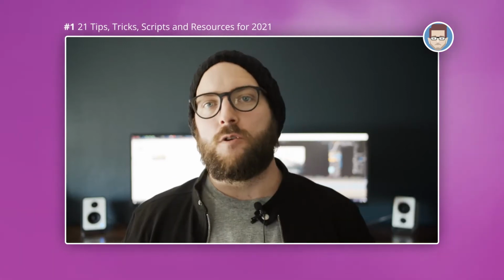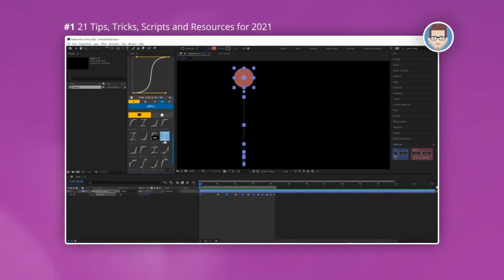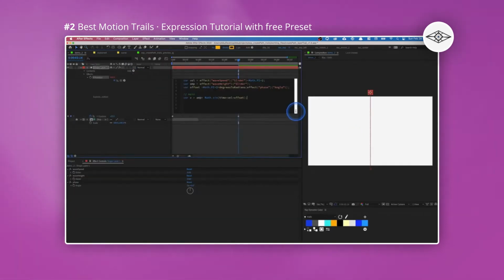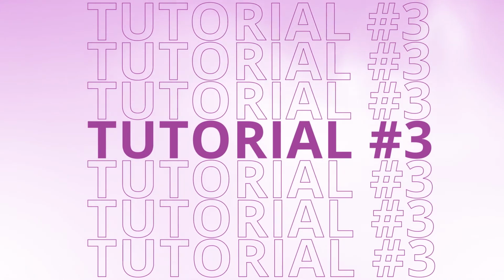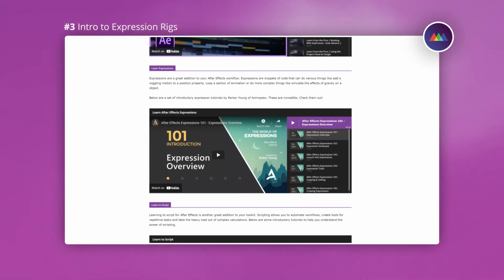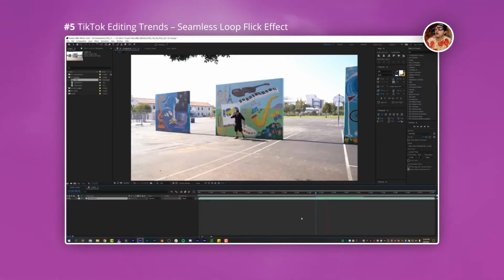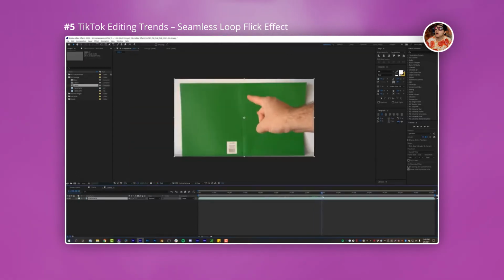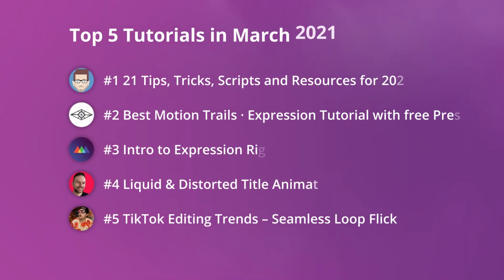Top 5 AFTER EFFECTS Tutorials in March 2021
⭐The Top 5 Best AFTER EFFECTS Tutorials March 2021!

Intro - 0:00
Tutorial #1 21 Tips, Tricks, Scripts and Resources for 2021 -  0:26
Tutorial #2 Best Motion Trails · Expression Tutorial with free animation preset - 01:13
Tutorial #3 Intro to Expression Rigs - 01:38
Tutorial #4 Liquid & Distorted Title Animation - 02:11
Tutorial #5 TikTok Editing Trends – Seamless Loop Flick Effect - 02:40
Roundup - 03:15
Outro - 03:25

► Tutorial #1 - Keyframe Academy

► Tutorial #2 - NoSleepCreative

Best Motion Trails · Expression Tutorial with free animation preset

► Tutorial #3 - School of Motion

► Tutorial #4 - Manuel does Motion

► Tutorial #5 - Learn How to edit Stuff

All videos owned by their creators!